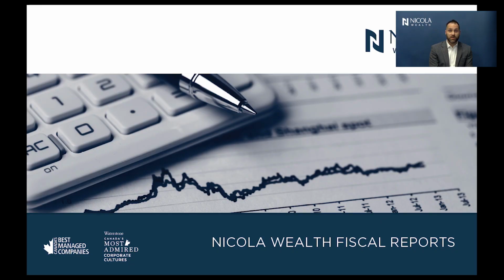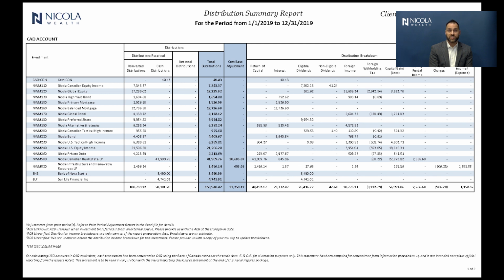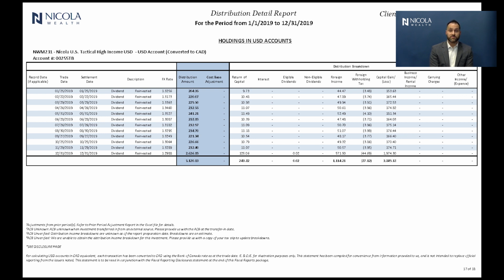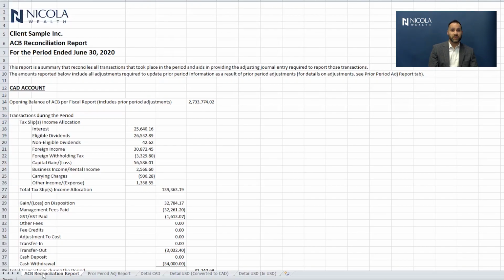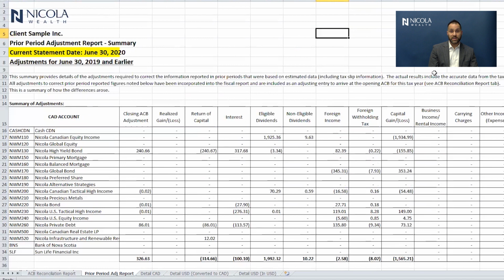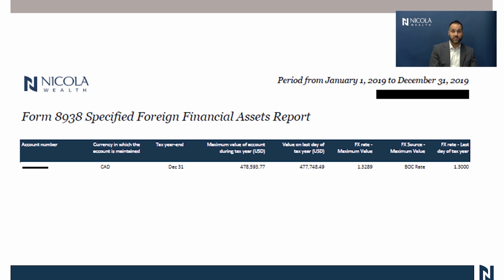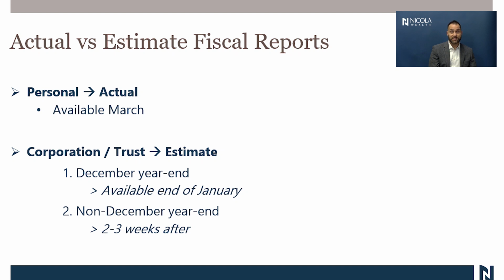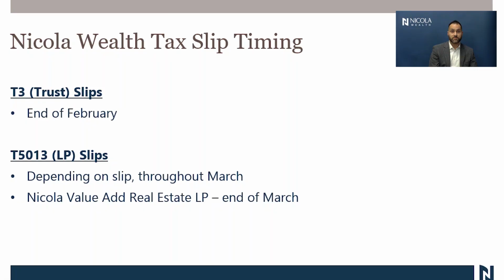Nicola Wealth Tax Reporting Webinar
This Nicola Wealth tax reporting webinar walks through a sample of client tax reports (fiscal reports) that are provided to clients and their accountants. The video finishes with a Q&A focusing on commonly asked questions pertaining to reports and tax slips as well as when and where they are available. Our fiscal reports are industry-leading designed specifically to assist our clients and accountant partners with tax planning and filing preparation while saving time and money.

0:00 Introduction
2:51 Statement of Gains/Losses Report
3:29 Distribution Summary Report
4:25 Differences between Mutual Fund Trusts & Limited Partnerships
5:21 Distribution Detail Report
5:52 Unrealized Gains/Losses Report
6:20 Investment Detail Report
6:54 Cash Detail Report
7:29 Statement of Management Fees Incurred
8:00 ACB Reconciliation Report
8:47 Prior Period Adjustment Report
10:38 Foreign Asset Reporting (T1135 & FBAR / Form 8938)
11:46 FAQ1 - How is the income shown on tax slips incorporated into the fiscal reports?
13:12 FAQ2 – How do I know if a foreign asset report should be included with my fiscal reporting package?
15:00 FAQ3 – When will tax slips be available?
16:19 FAQ4 – Where can clients and accountants retrieve these tax slips and reports?
16:43 FAQ5 – What if an accountant tax preparer changes or someone experiences issues accessing the portal?